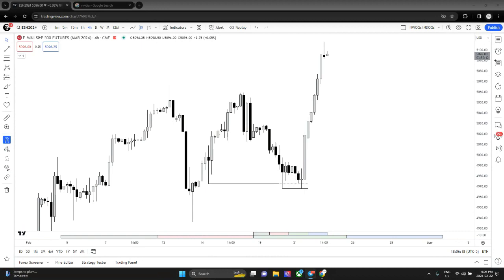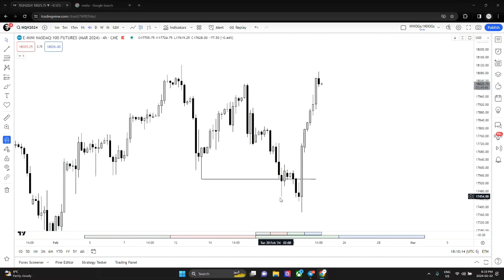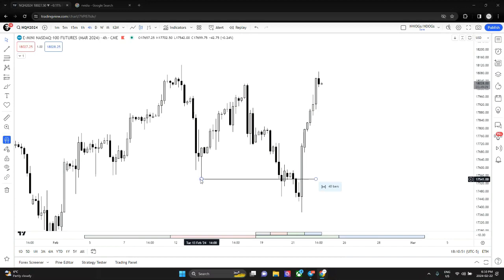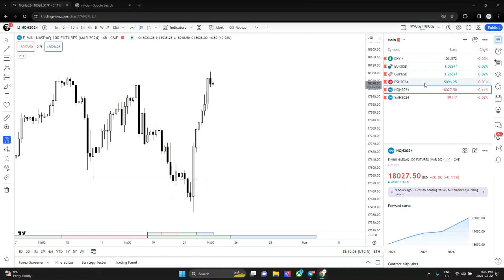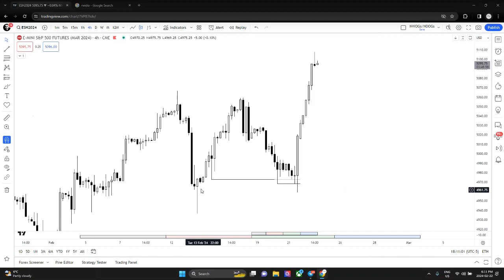Daye Leaked course lecture quarterly theory